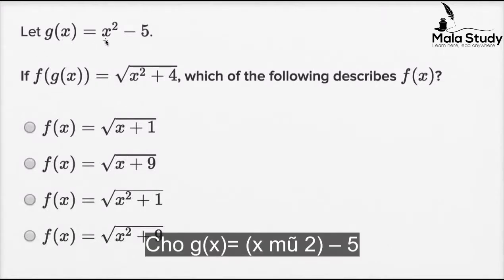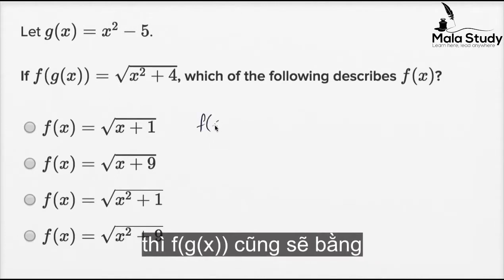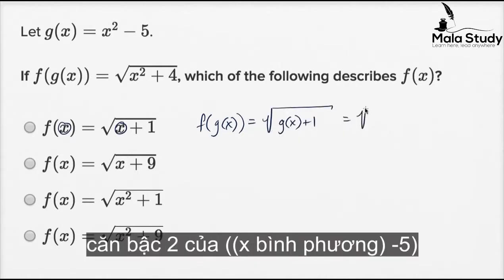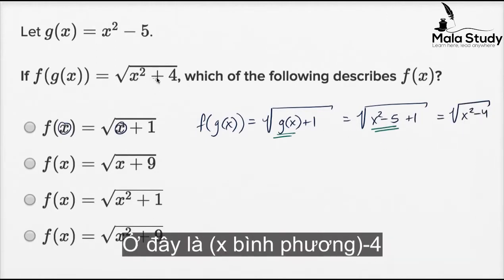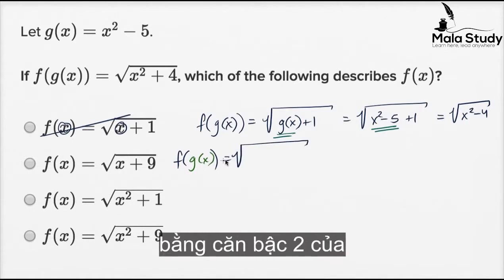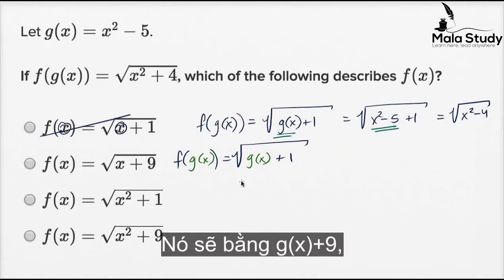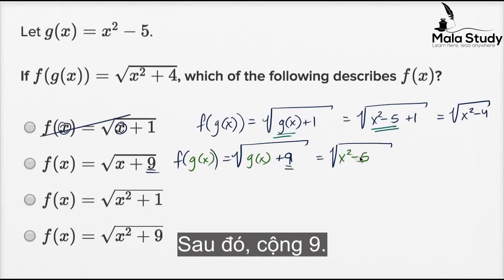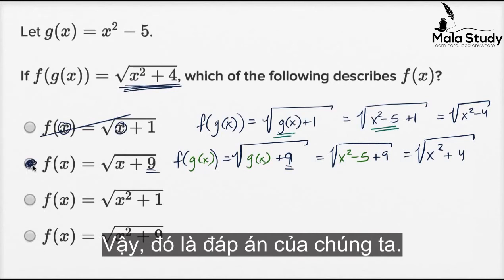27| Biểu diễn hàm số | Ví dụ cơ bản | Phương trình bậc cao | Toán học | Malastudy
Chào mừng bạn đến với bài học về Biểu diễn hàm số | Ví dụ cơ bản.